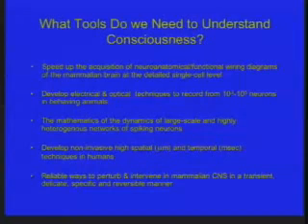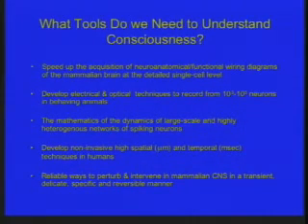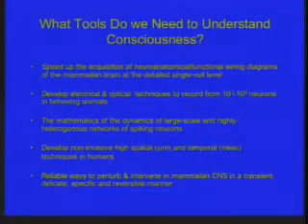Expand Your Mind: Getting a Grasp on Consciousness (Part7)